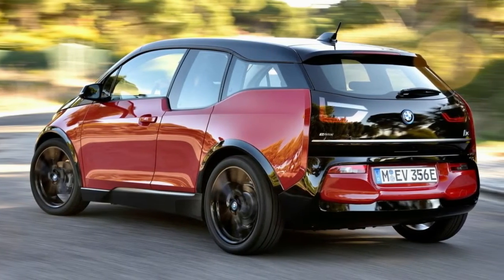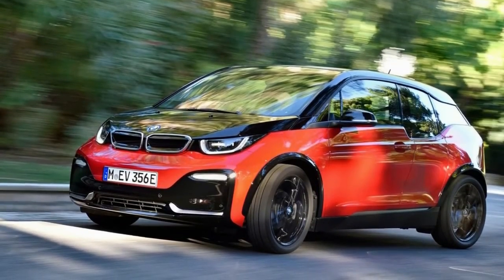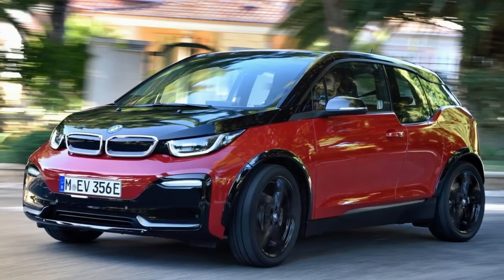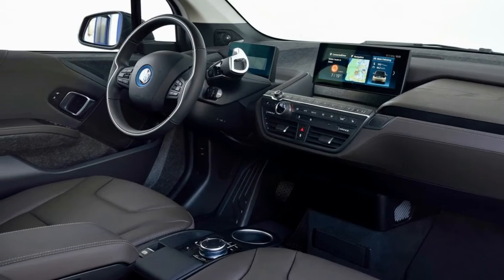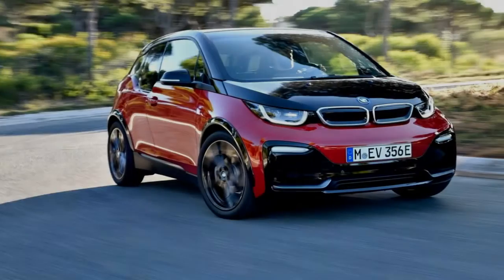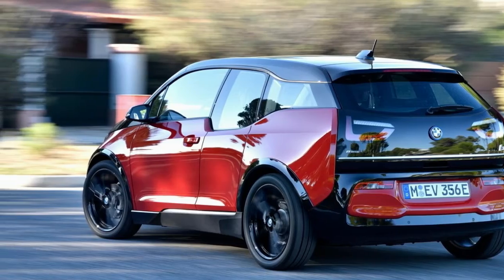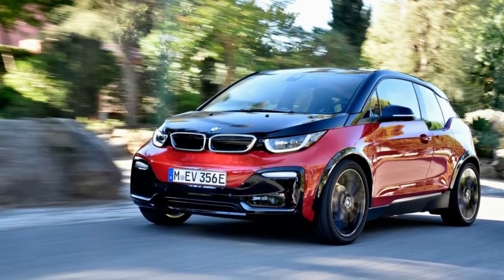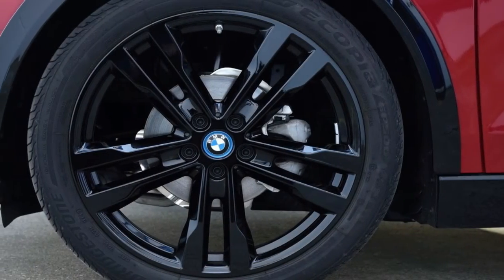Breaking News : 2018 BMW i3s | Small Electric Car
The BMW i3s is packed with clever engineering. Its carbon-fiber passenger cell rides on an aluminum skateboard chassis propelled by an electric motor powered by a lithium-ion
battery that can get a range-extending boost from an optional two-cylinder engine. And yet none of that is so far outside the box as the social engineering baked into BMW’s first electric car.
The i3’s interior designers created a Zen-inspired cabin to lull drivers into a slower pace, in turn maximizing the battery’s range. Small Car electric
That philosophy also helps explain why the tall and narrow runabout corners with all the eagerness of a phone booth.

The i3s also rides on stiffer springs, dampers, and anti-roll bars, with the body lowered by 0.4 inch compared with the standard i3.
The ride quality is well matched to modern roads, although the medieval stone-and-brick back alleys of Lisbon, Portugal, caused heads to wobble and bob.
Corners are met with noticeably flatter body motions, but a parking-lot cone course set up by BMW proved the car is no more eager to turn in.
It’s telling that the tight gymkhana kept speeds below 25 mph. The i3s’s compact dimensions lend it a low-speed nimbleness but do nothing for high-speed stability.
And even if they’re wider, the i3s’s tires are the same low-rolling-resistance Bridgestone Ecopias as those used on the regular i3, and their relatively low limits mean
hustling the i3s is still a pulse-calming affair.
The i3s remains so disinterested in aggressive cornering that it’s easy to forget this is a rear-wheel-drive car with a mid-mounted motor; an electric
Porsche Cayman the BMW i3 is not. As an improvement over the i3, though, the i3s seems better positioned to replace the standard car than to merely complement it.

Wheel Automotive -  Car Review and Car News